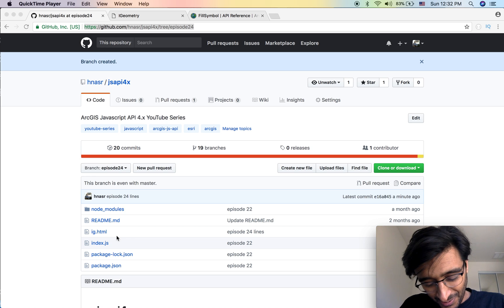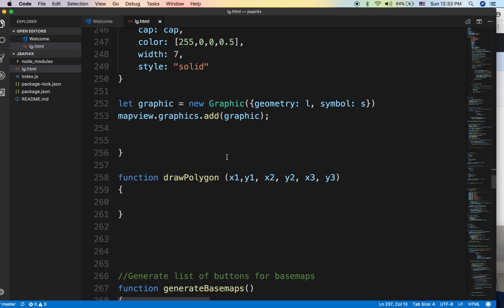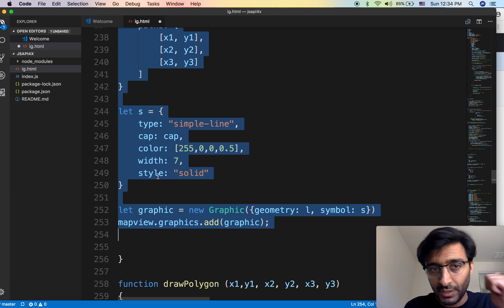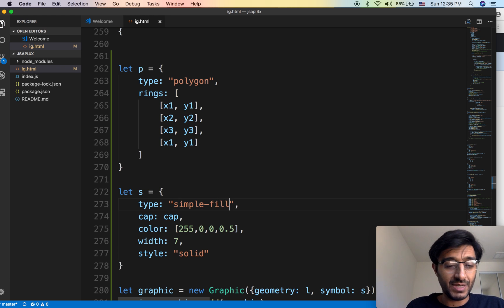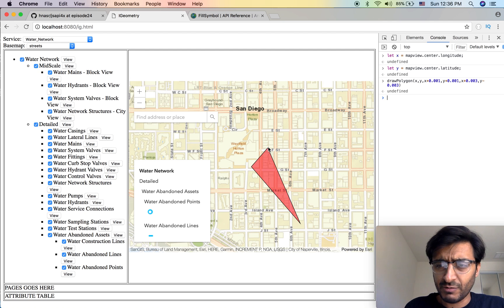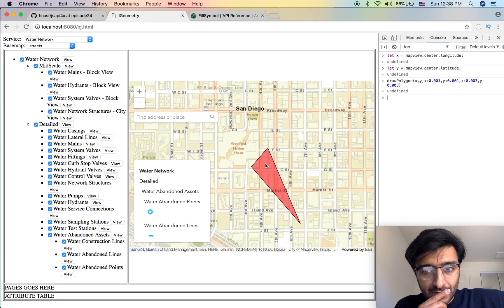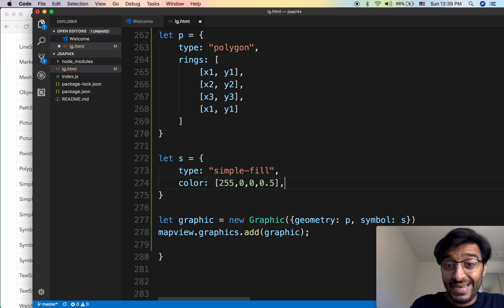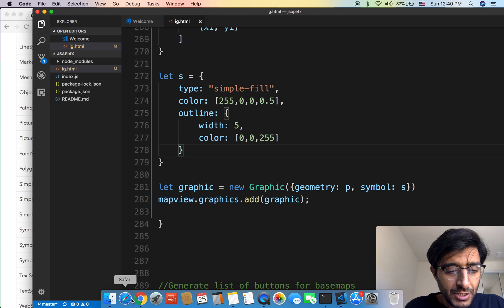ArcGIS Javascript API esrijs 4.x- 25 - The Polygon Geometry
Geometries in Javascript for ArcGIS API. We discuss how we build a polygon geometry, and how we draw it on the map using a simple fill symbol. We also explore the api for more ways to draw the polygon symbol.

Boost your GIS knowledge by grabbing my books

Stay Awesome!
Hussein Nasser